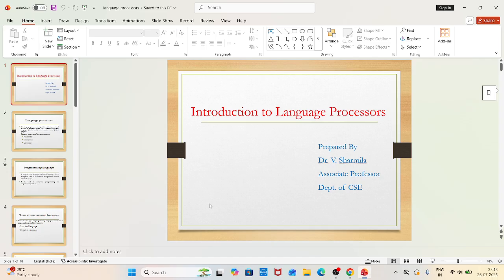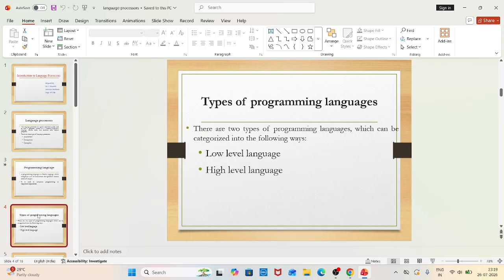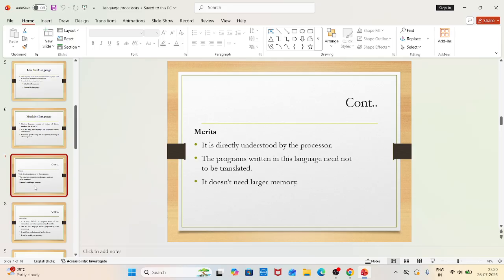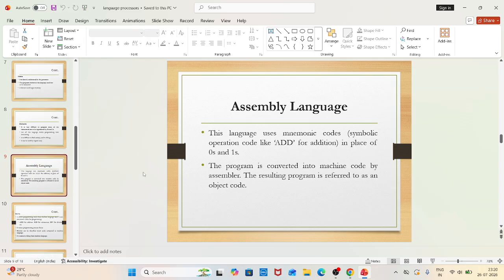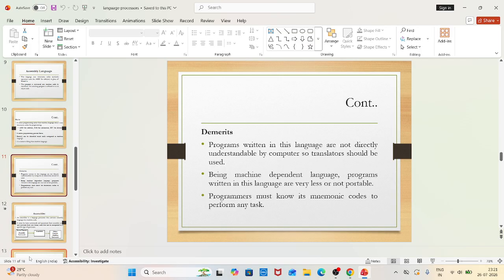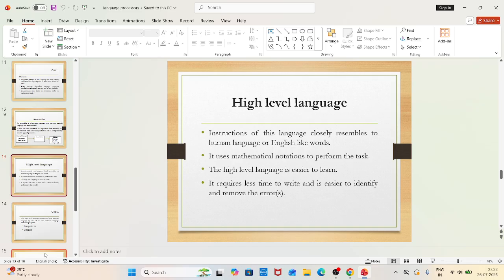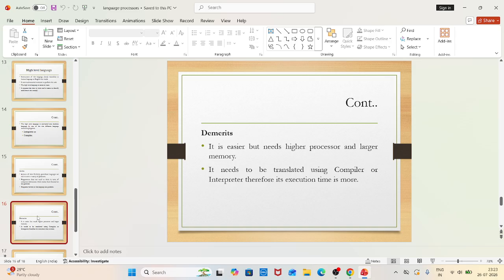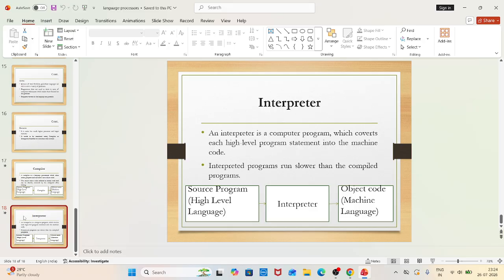Introduction Language Processors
Introduction Language Processors, Language Processing system, Adv & Dis Adv.